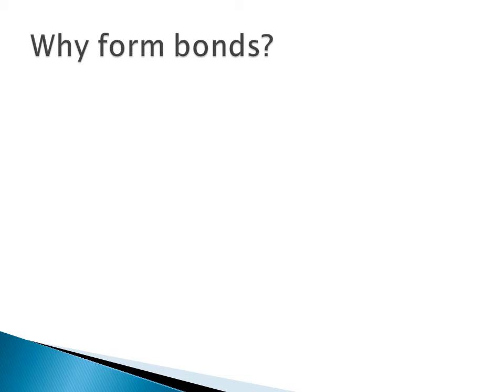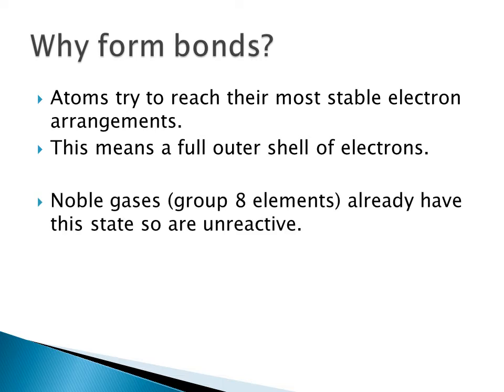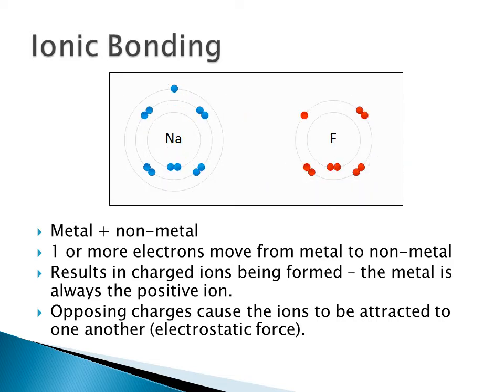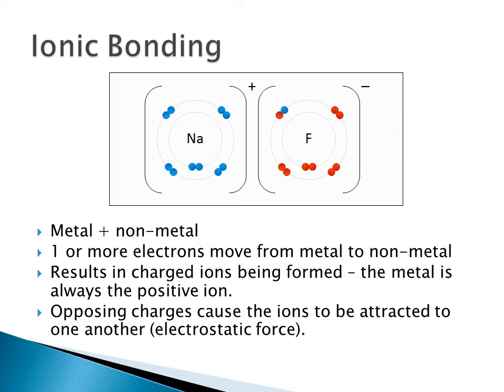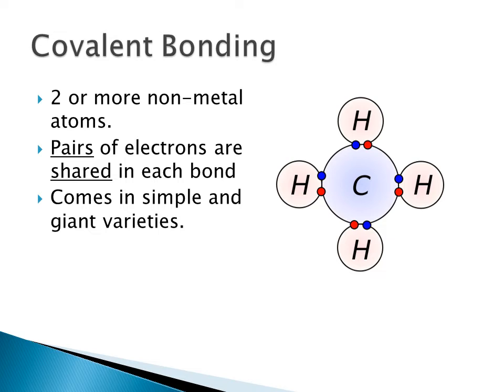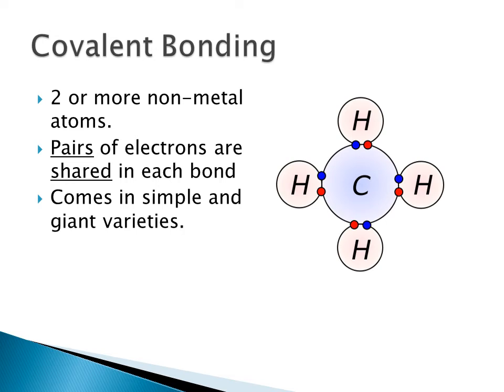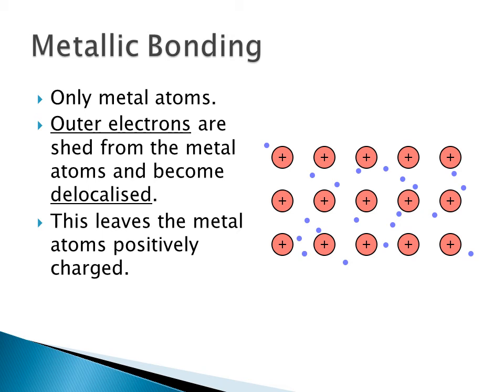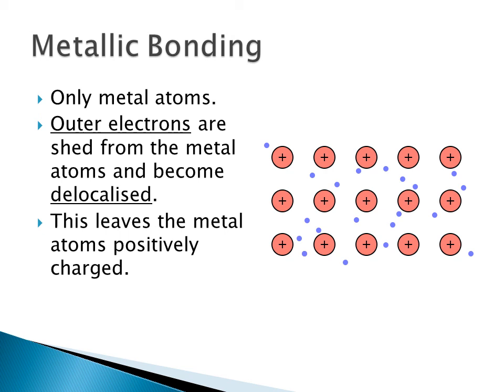7: Types of bonding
A short video with the basics of the different types of bonding

This builds on atomic structure - if you don't know the basics about atoms watch that first